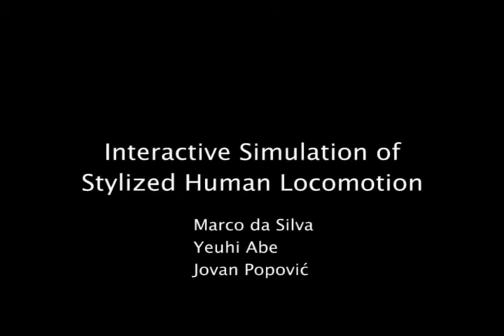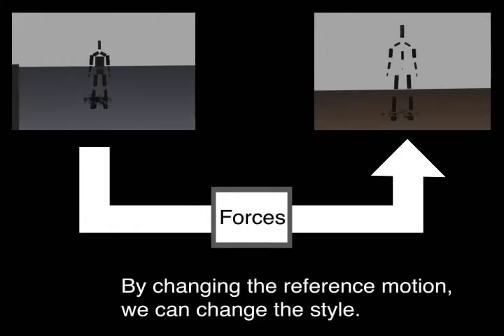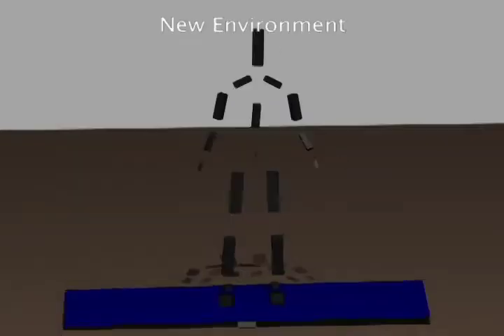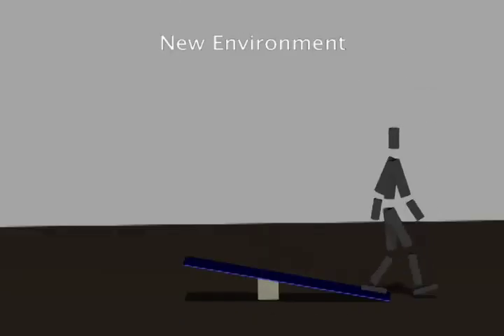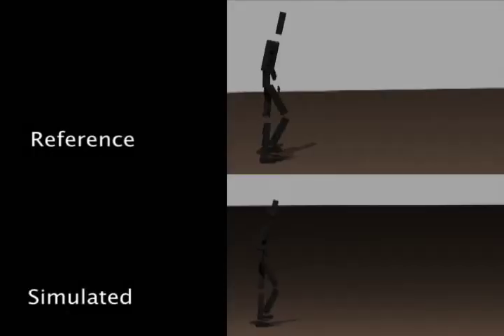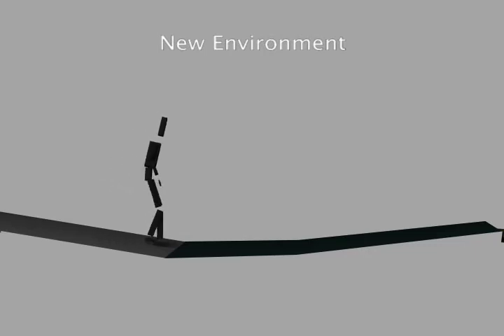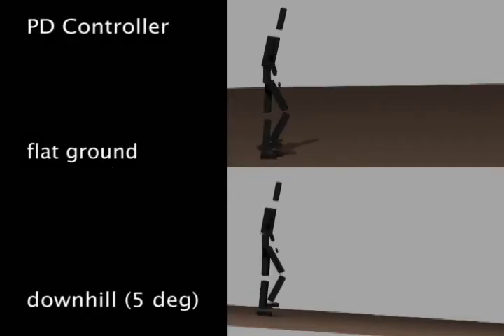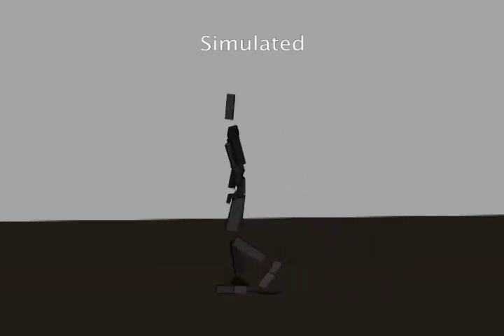Interactive Simulation of Stylized Human Locomotion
Marco da Silva, Yeuhi Abe, Jovan Popović

Animating natural human motion in dynamic environments is difficult because of complex geometric and physical interactions. Simulation provides an automatic solution to parts of this problem, but it needs control systems to produce lifelike motions. This paper describes the systematic computation of controllers that can reproduce a range of locomotion styles in interactive simulations. Given a reference motion that describes the desired style, a derived control system can reproduce that style in simulation and in new environments. Because it produces high-quality motions that are both geometrically and physically consistent with simulated surroundings,
interactive animation systems could begin to use this approach along with more established kinematic methods.